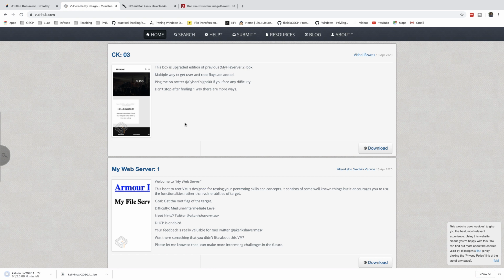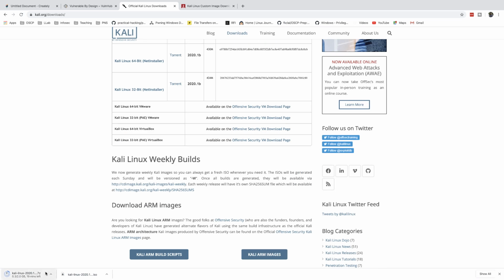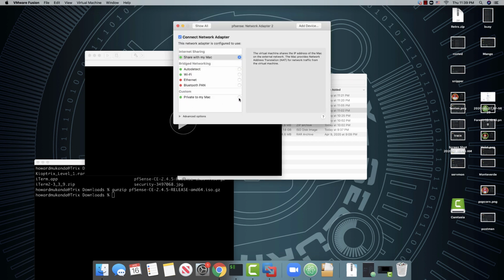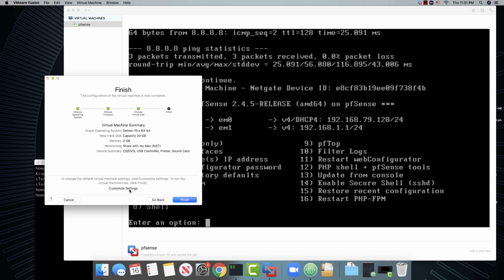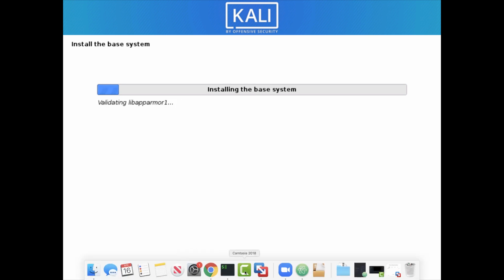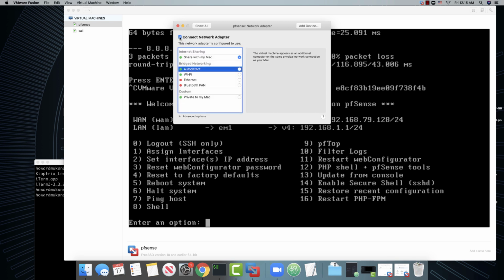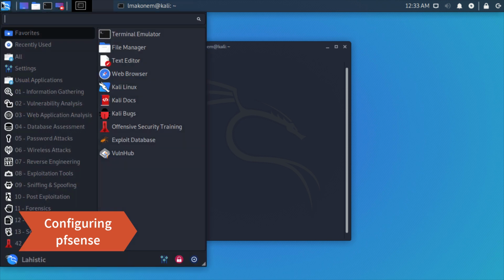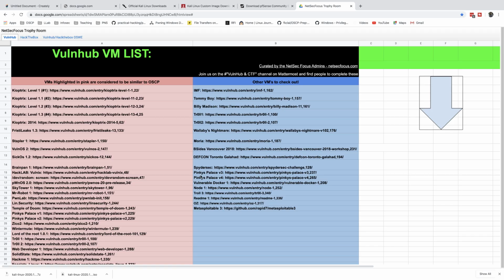How to Setup A Safe Vulnhub Machine Hacking Lab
We will setup a lab in vmware fusion pro that we will use to safely work on vulnhub machines.